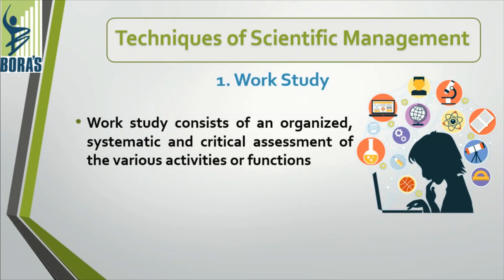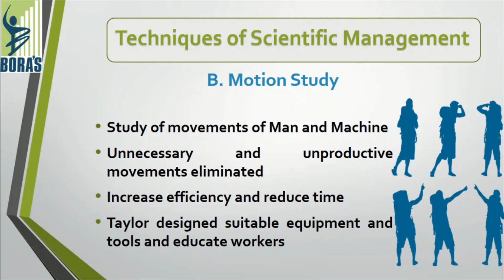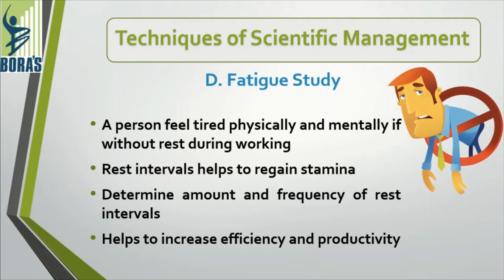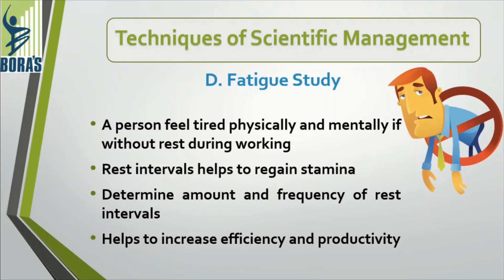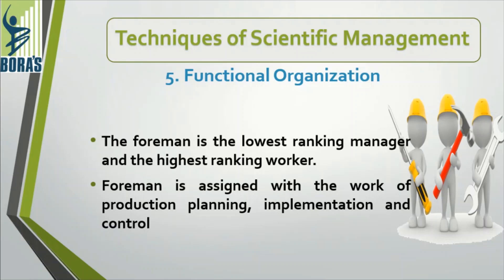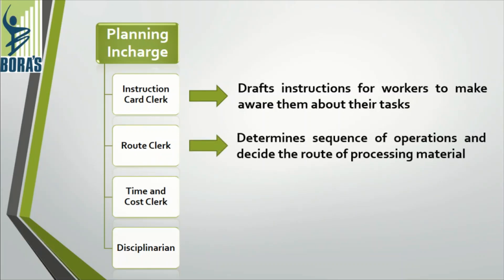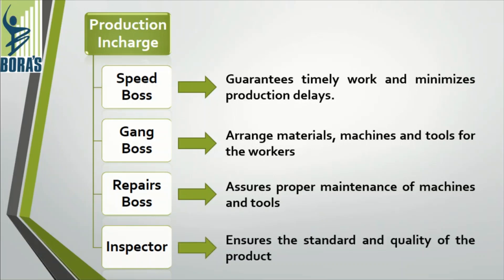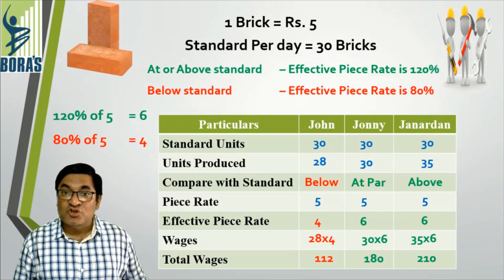Chapter 1- V - Techniques of Scientific Management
Organisation of Commerce and Management Std. XII Chapter 1. Principles of Management - Techniques of Scientific Management by F.W. Taylor